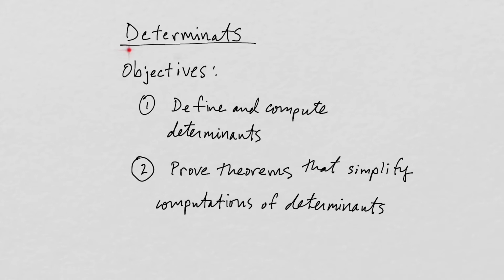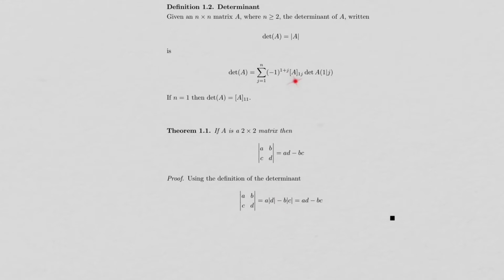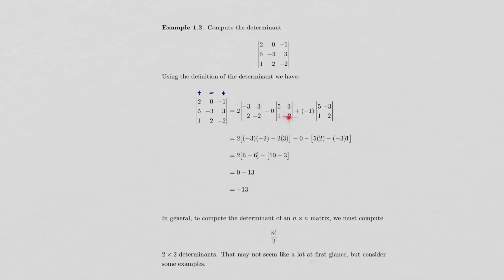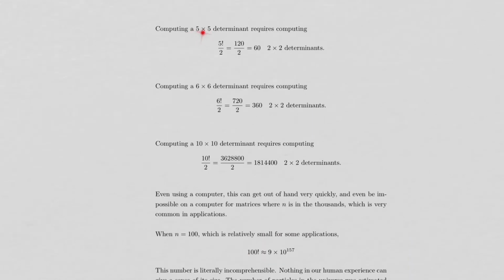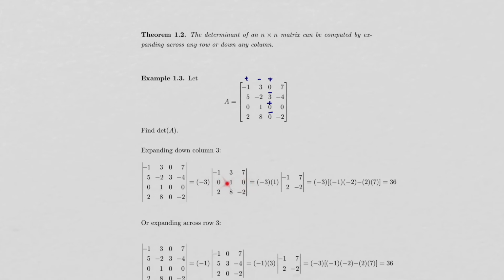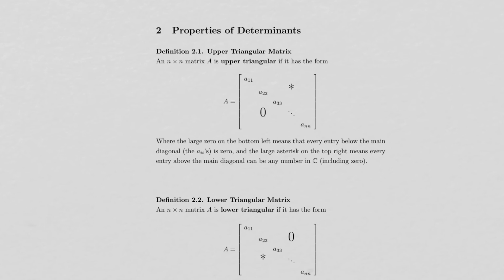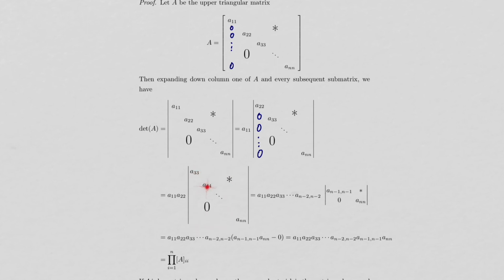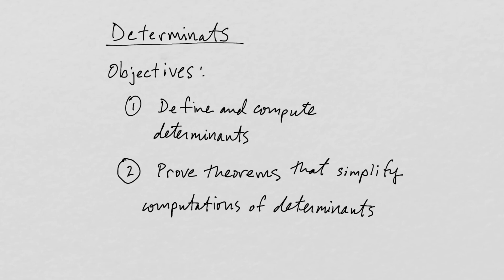Determinants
Intro to determinants.  Definitions, computations, theorems.